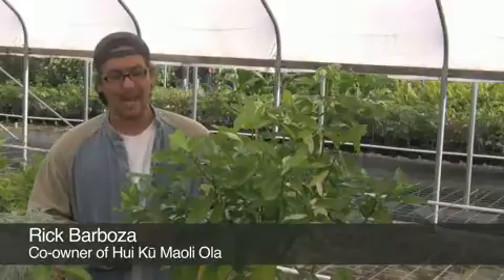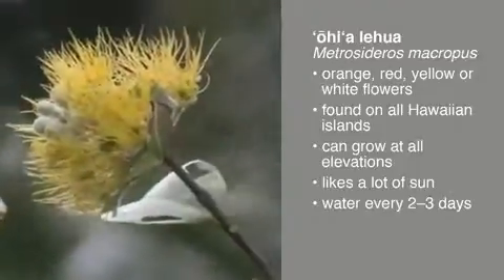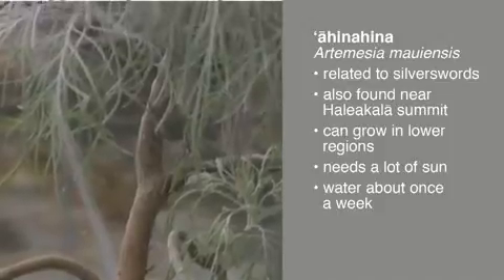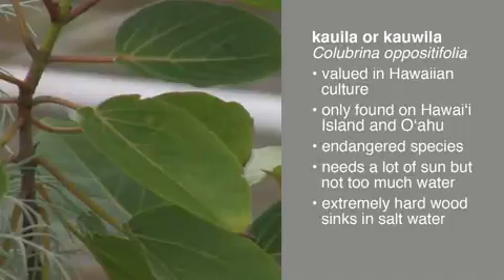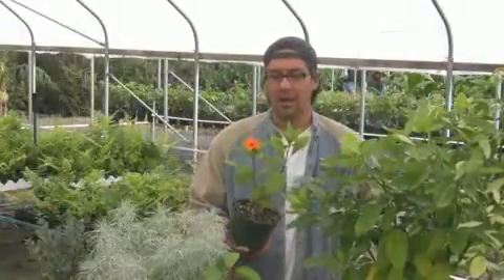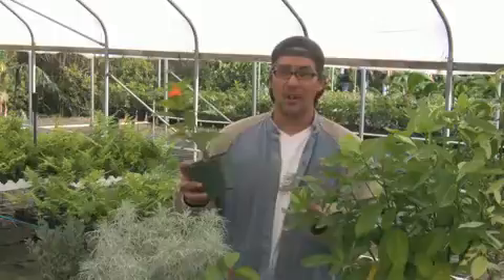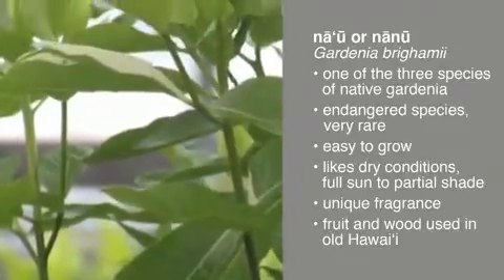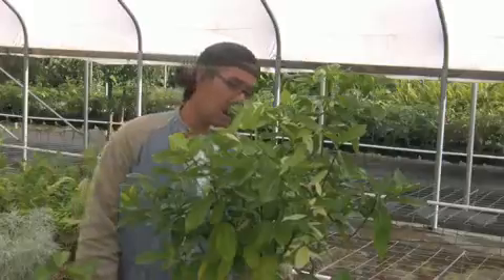Five easy Native Hawaiian landscaping plants